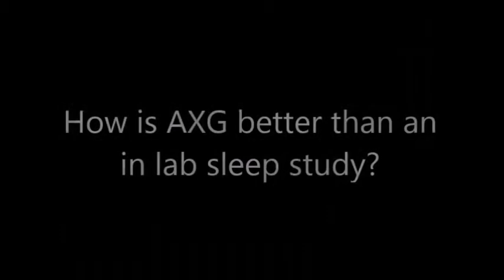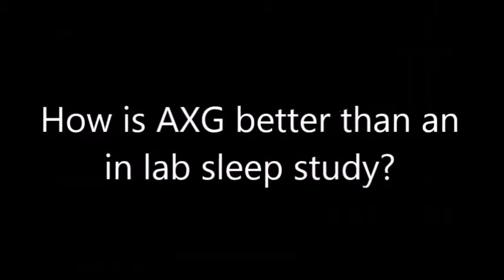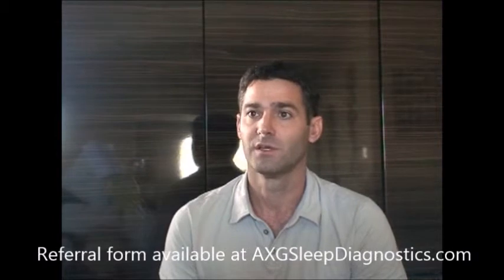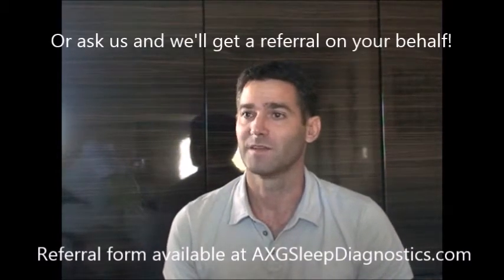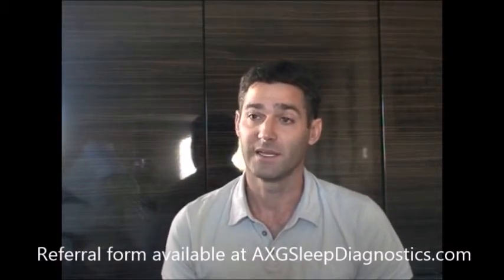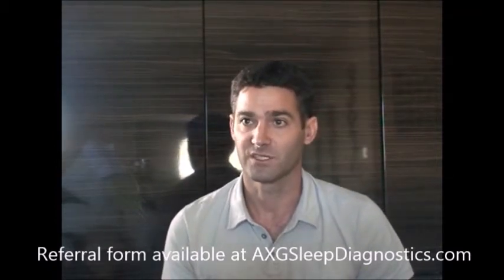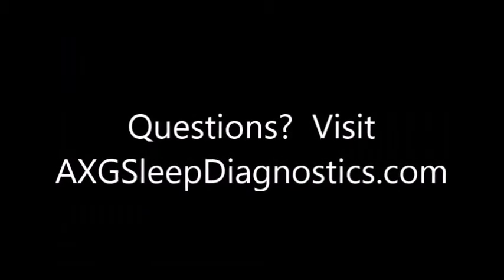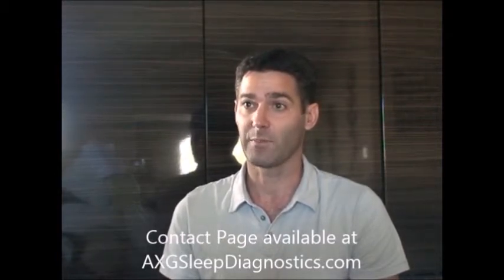Are all Home Sleep Tests the Same? Type 2 Test Vs. Type 3 and 4.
Type 2 Home Sleep Study vs. Type 3 and 4 Home Sleep Test.
In lab Sleep Test Vs. Type 2 Sleep Study.

Great if you need:
1. Comprehensive Diagnostic Sleep Study
2. Test Effectiveness of, or titrate an Oral Appliance for optimal effectiveness in treatment of sleep apnea.
3. Test the effectiveness of surgery used to treat sleep apnea.